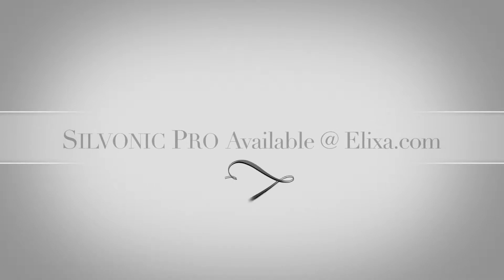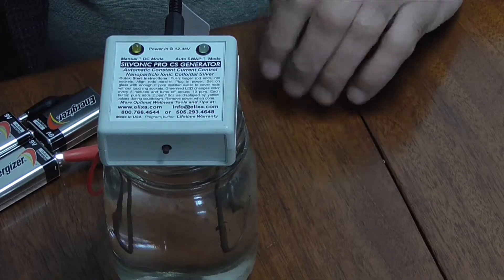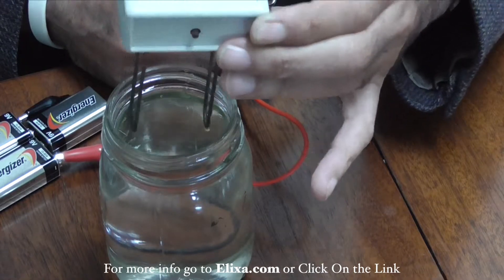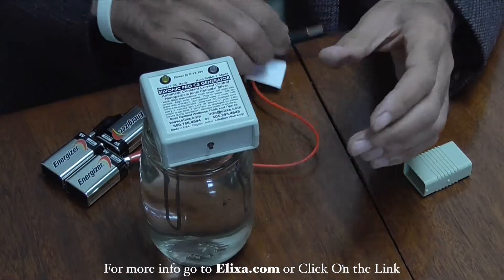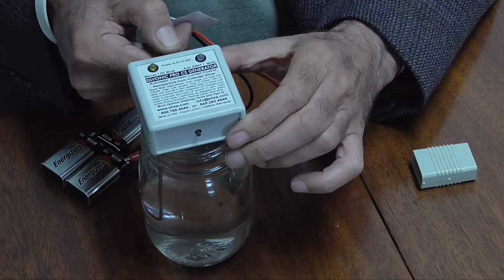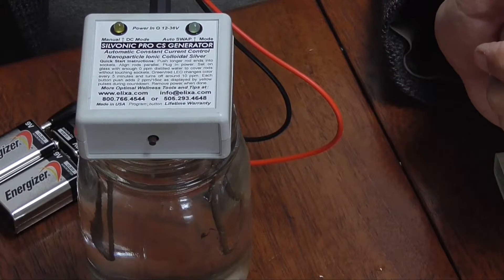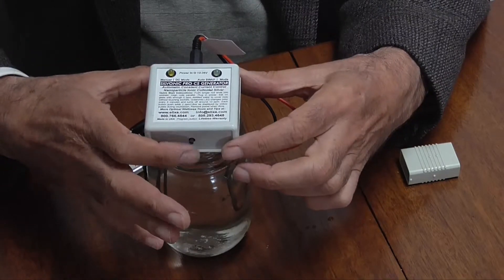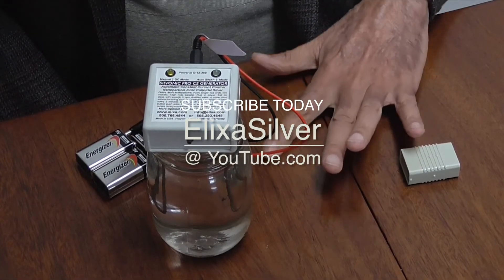Making Strong Colloidal Silver with the Silvonic Pro @ Elixa.com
The Silvonic Pro Automatic Ionic Colloidal Silver Generator can make extra strong solutions for external use.